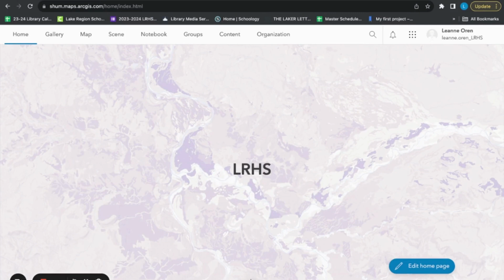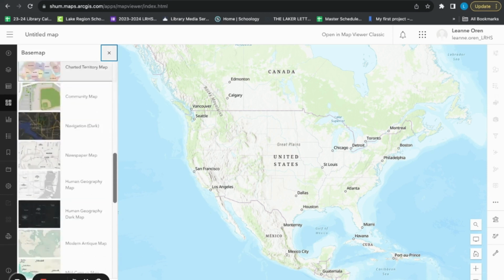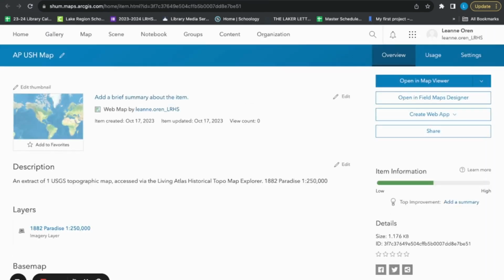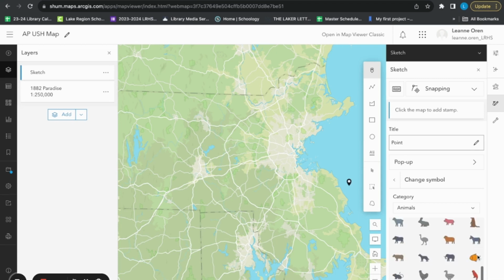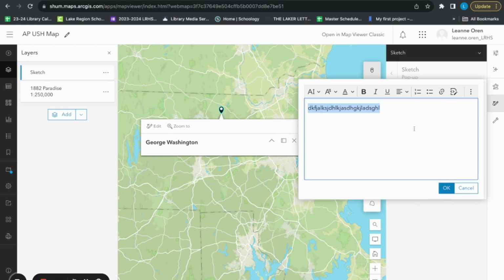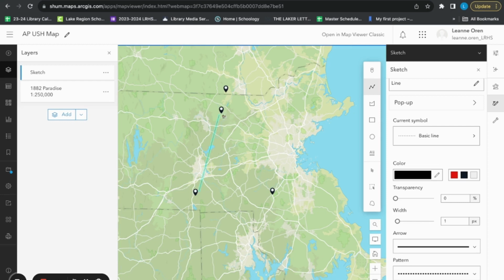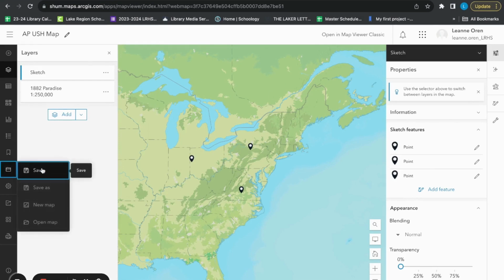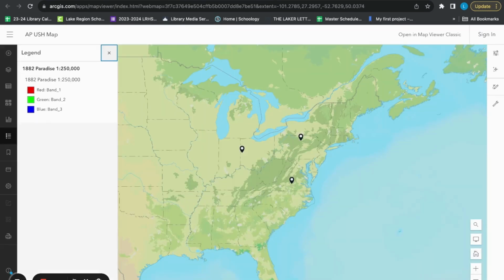ARCGIS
How to use the basic features of ARCGIS.